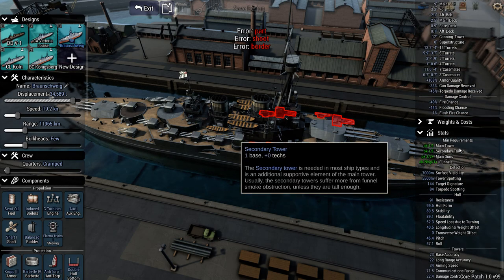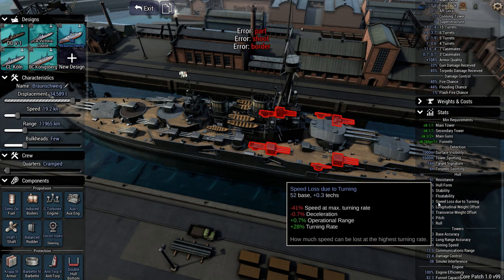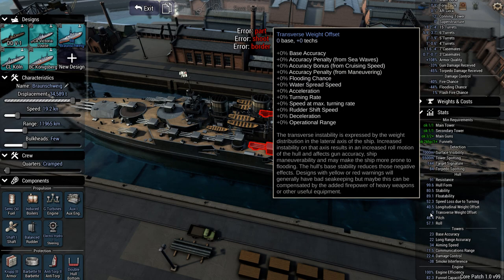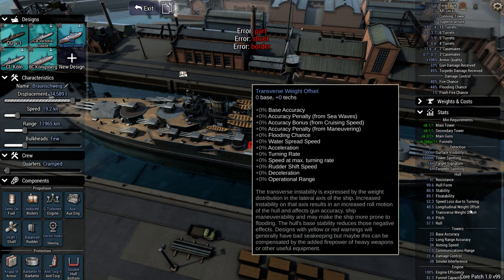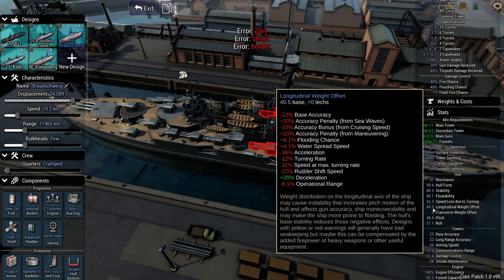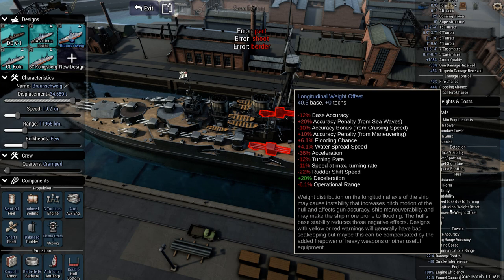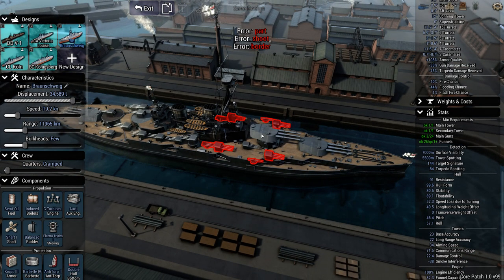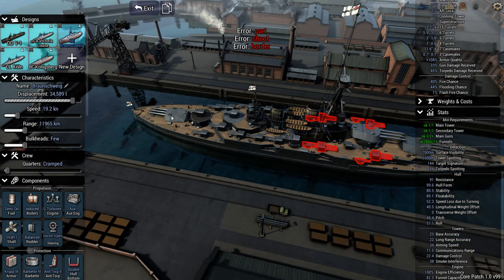Ultimate Admiral Dreadnoughts | 1920 Germany #1 | Fleet Composition and Budget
We take over the Imperial German Navy at the start of a longer war.  This start isn't going to be very easy.